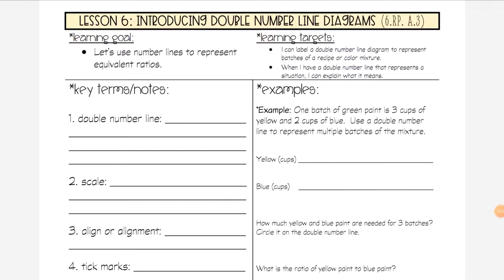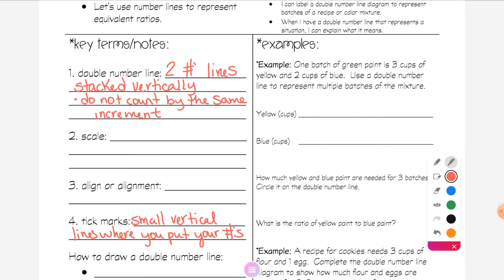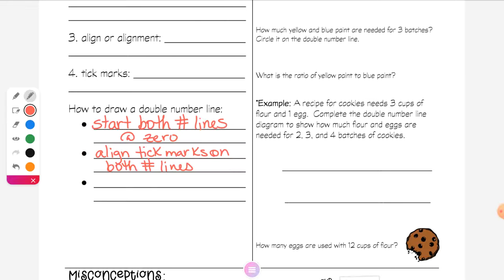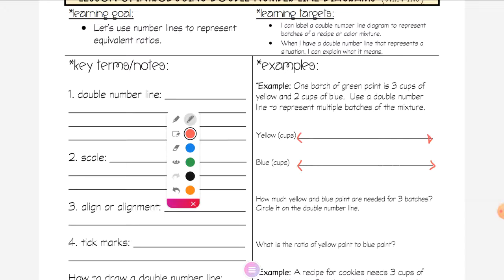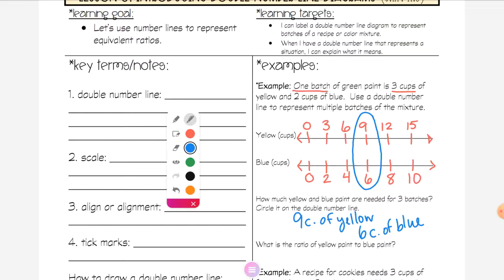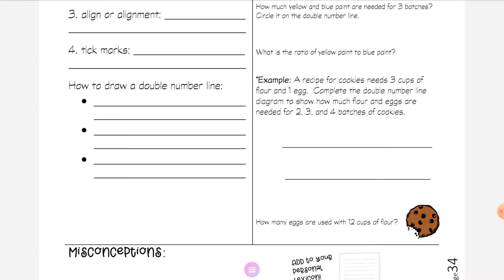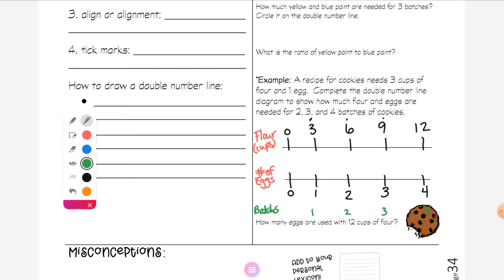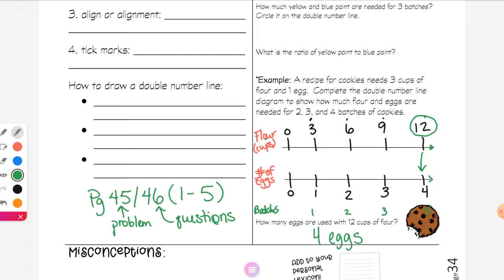6 Math Monday Oct ,25